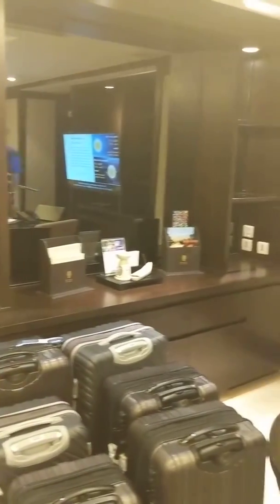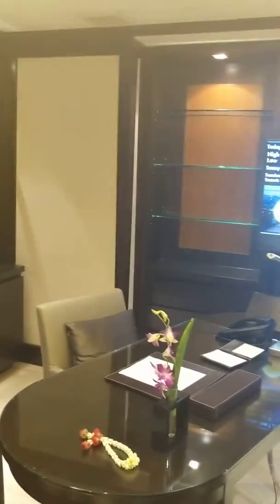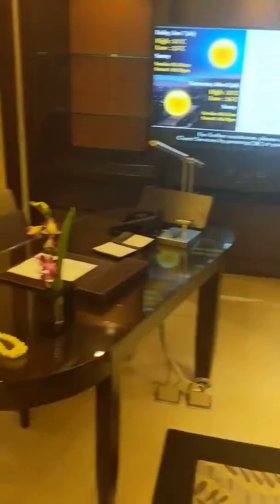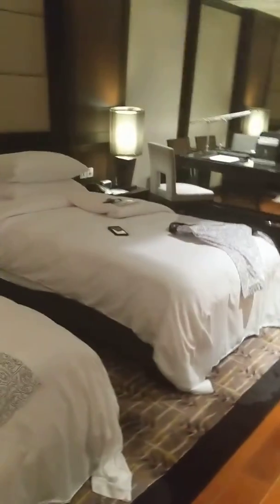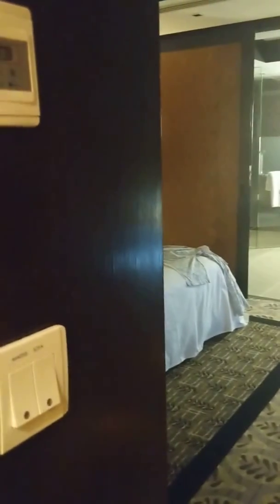Banyan Tree Bangkok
2 Bedroom Suite